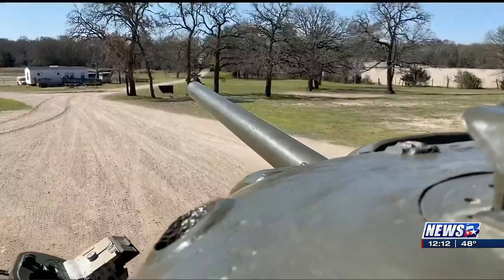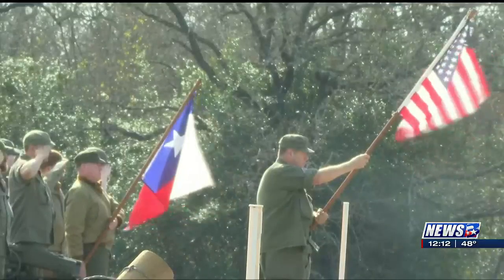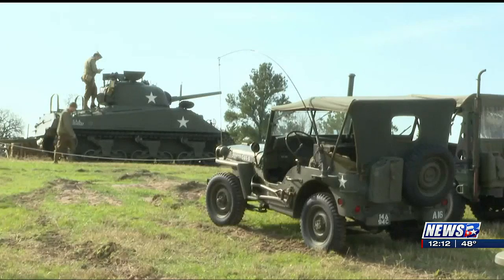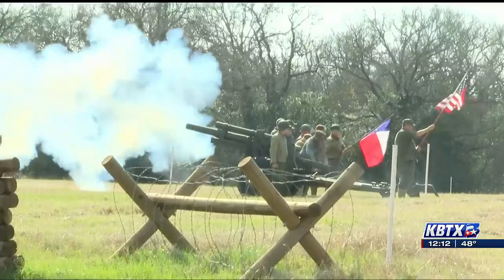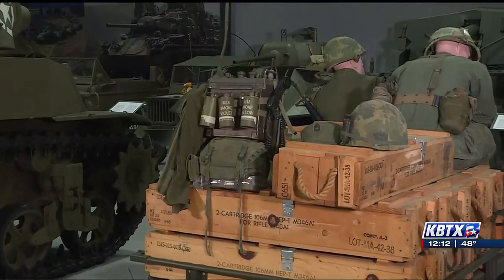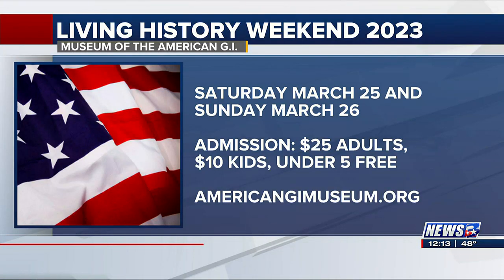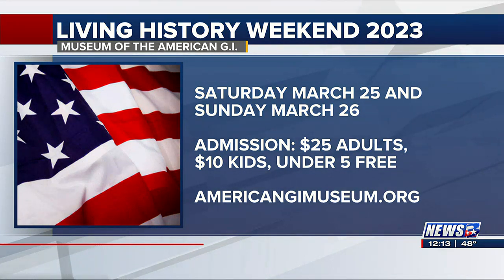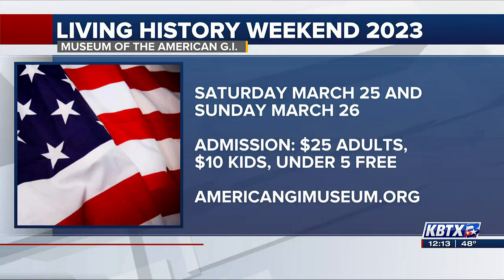Living history weekend at the Museum of the American G.I.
At the Museum of the American G.I. this weekend is the "Living history weekend." This celebration will include displays from The Civil War through the Vietnam War. There will also be tanks for children to inspect, and paintball, too.